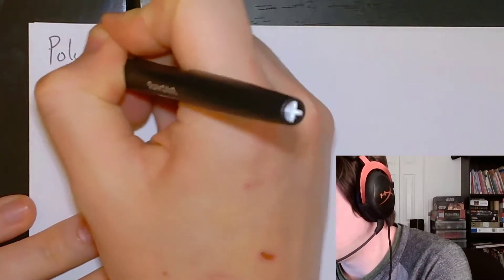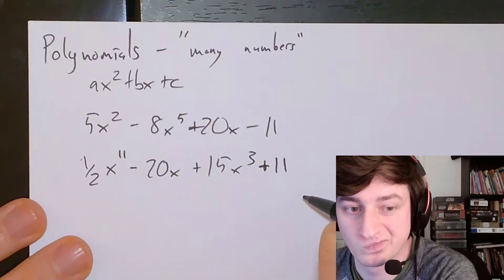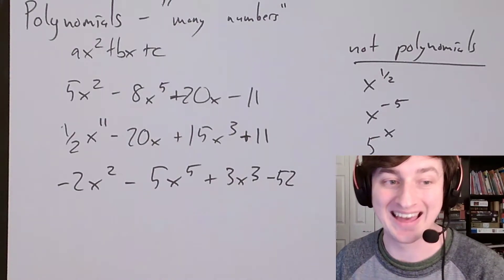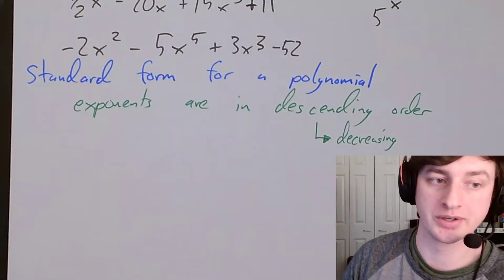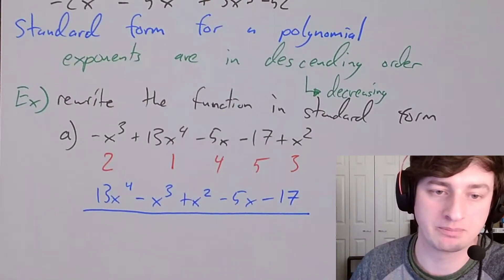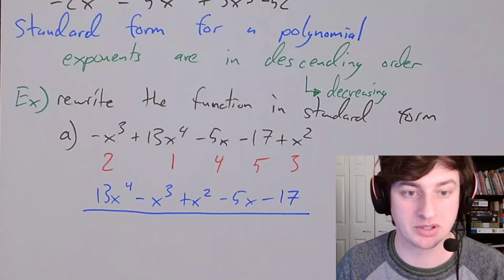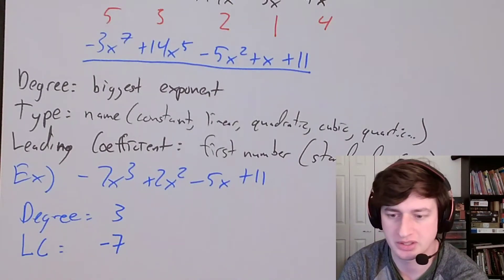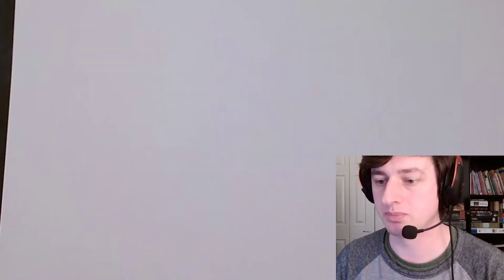Standard Notation and End Behavior